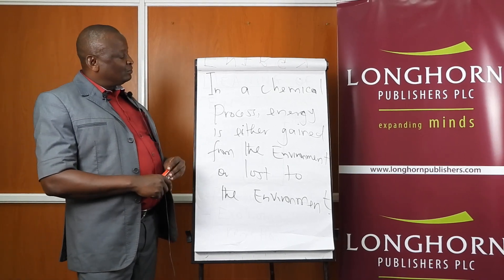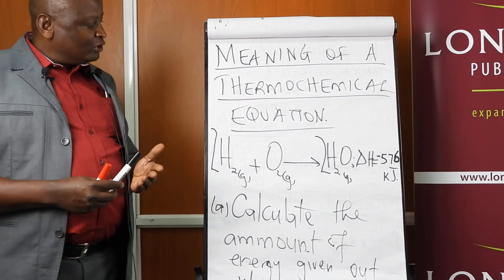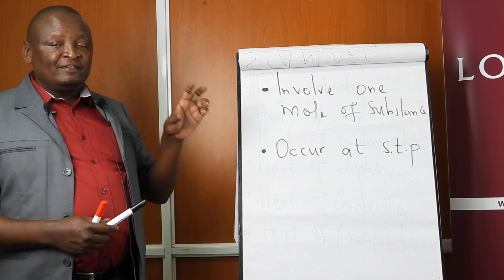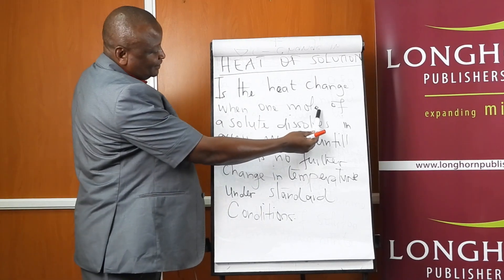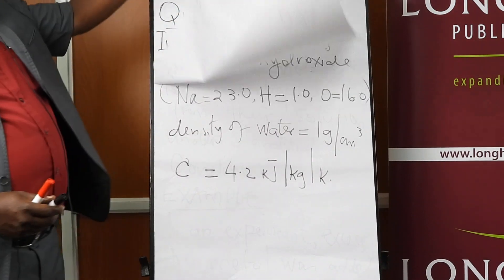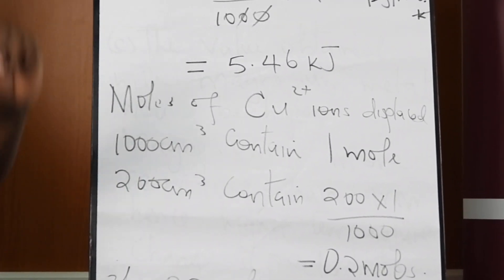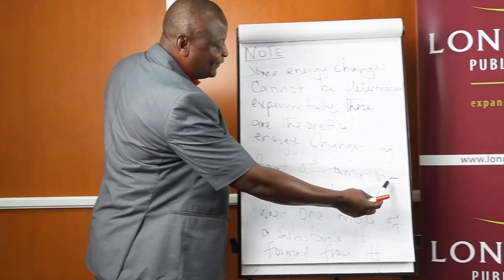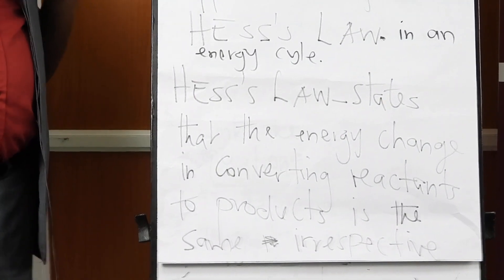Chemistry Form 4 Online Class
to start learning for FREE!